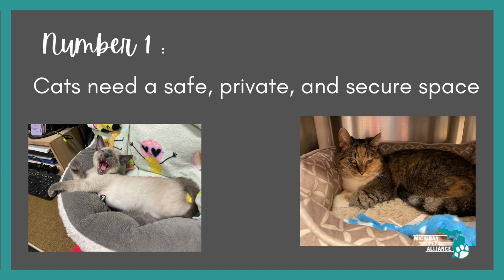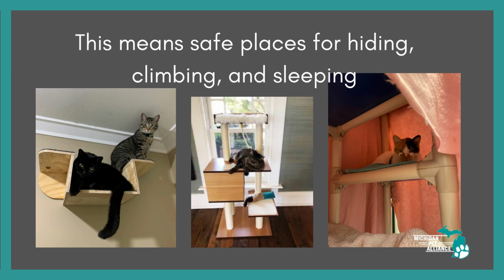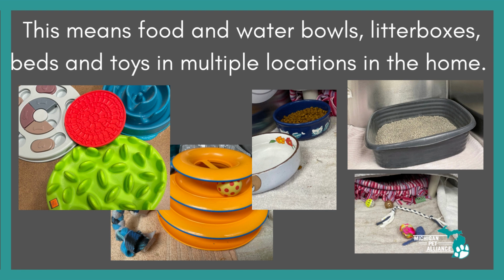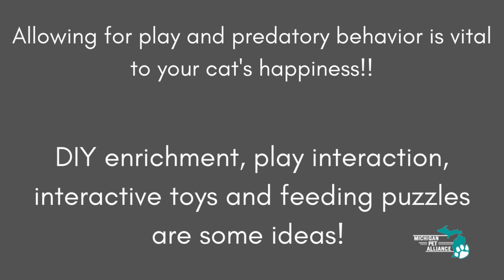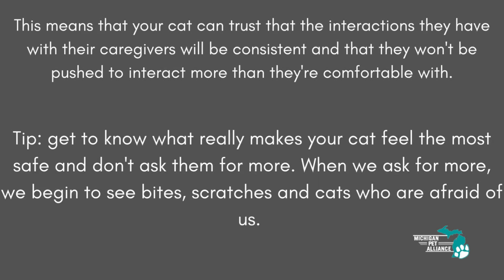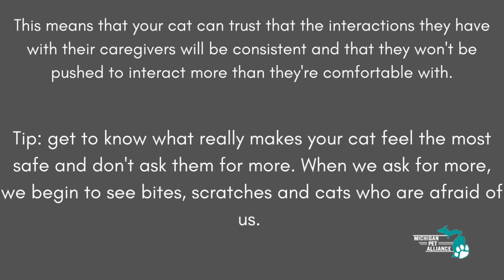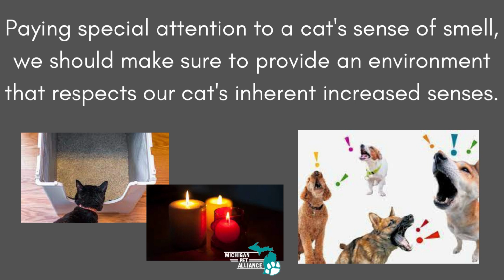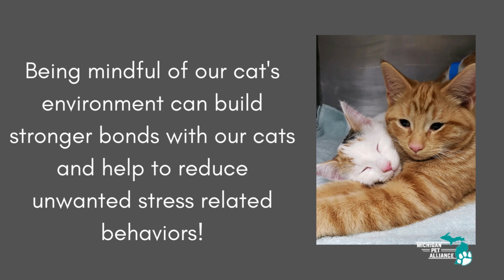5 Keys to a Happy Cat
How to offer your cat the most comfortable and enriched home possible to build their confidence and happiness.

Become a member of Michigan Pet Alliance (MPA) today! MPA is a nonprofit 501(c)3 tax-exempt charitable organization. MPA was formed as a membership-based, professional trade association to bring together all of Michigan’s pet lovers and animal welfare advocates, to speak with one voice and to raise the standards of care for companion animals in Michigan. MPA strives to end the killing of healthy and treatable homeless cats and dogs in Michigan animal shelters. The MPA vision is to collaborate with advocates, animal shelters and rescue organizations to achieve a standard of best practices through training, technical assistance, education and advocacy.